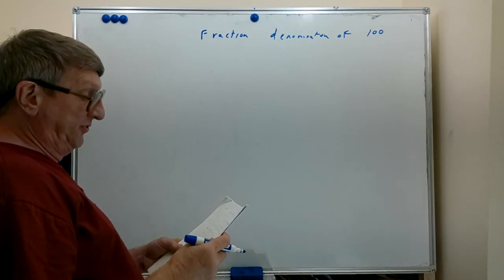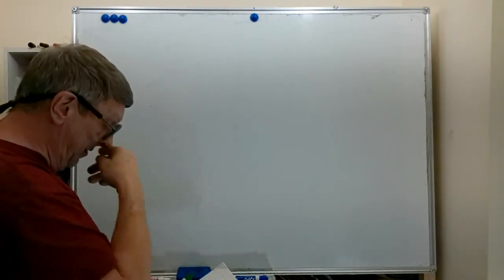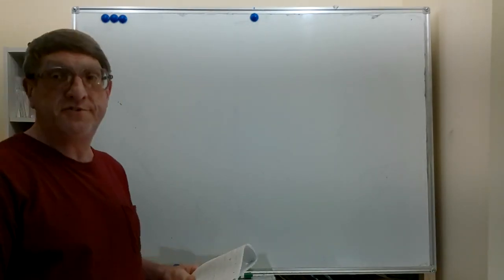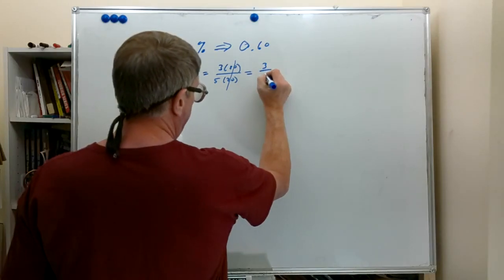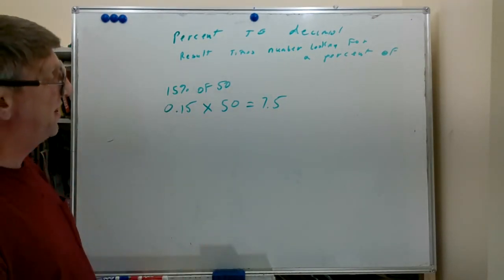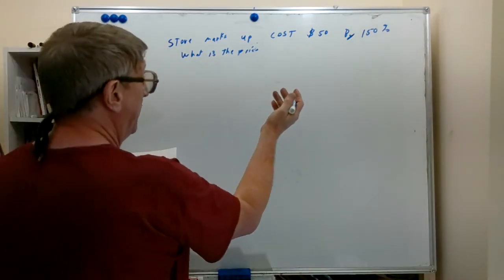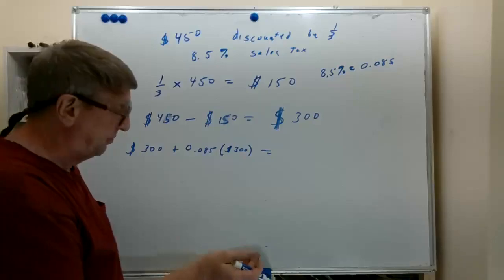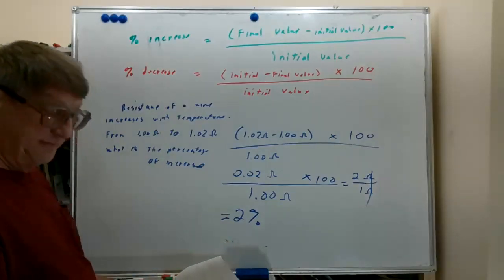Mathematics for Electricity and Electronics Lecture 2 B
Percentages, Percent to Decimal, Decimal to Percent, Percent Change, Percent Increase, Percent Decrease.